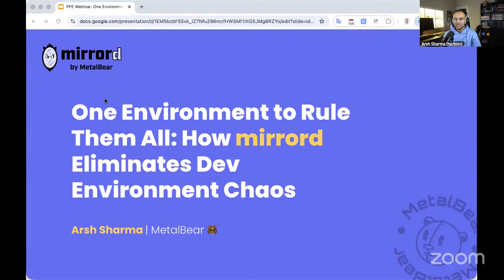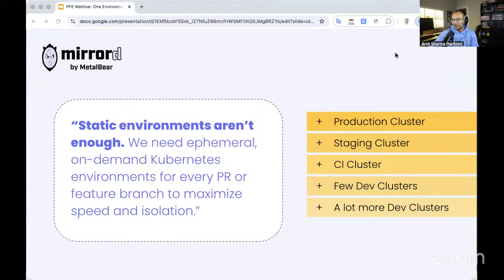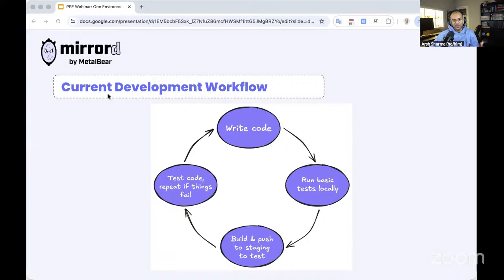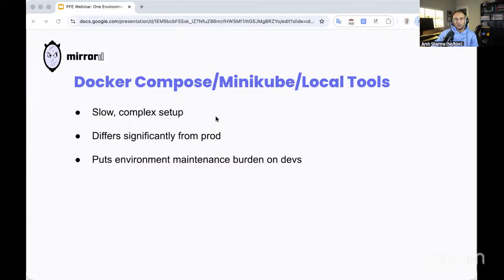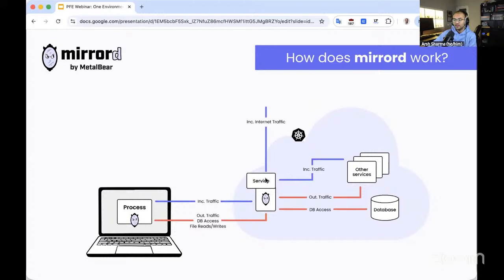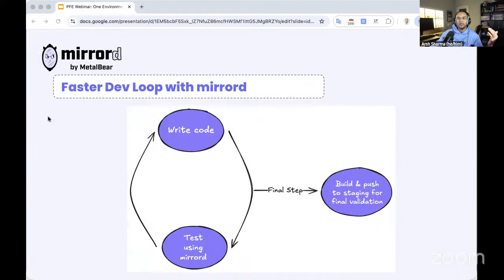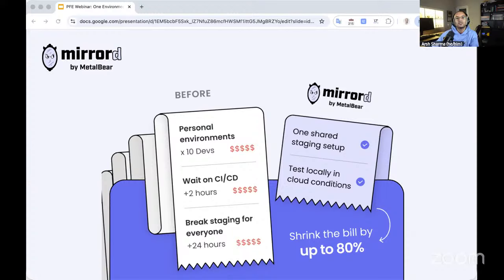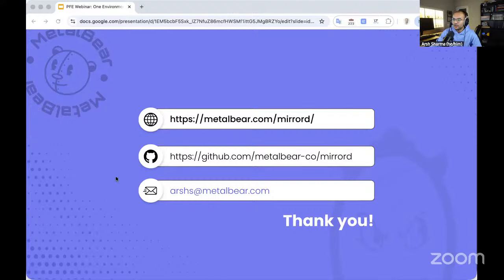One environment to rule them all: How mirrord eliminates dev environment chaos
Do you really need to spin up dozens of near-prod environments to support your developers? Spoiler: you don't.

Most teams spin up isolated development environments for each developer which are expensive, hard to maintain, and often not even faithful to production. In this webinar, we'll show you how mirrord lets every developer safely treat your shared staging environment as their own, directly from their local machine. No more sky-high infra bills. No more surprise bugs in prod.

Join us to learn how you can:

- Let devs test against staging safely, without affecting each other's work
- Run code locally but have it behave like it was running in your staging environment
- Reduce infra complexity and cost by consolidating environments

Speaker:
Arsh Sharma - Senior DevRel @ MetalBear

Arsh is a Senior DevRel Engineer at MetalBear and a CNCF Ambassador. He has previously been awarded the Kubernetes Contributor Award. He loves tinkering with new projects in the cloud ecosystem and writing about his learnings. He has worked in the platform engineering space during the last three years and was part of the open-source Kubernetes team at VMware prior to that. He has also contributed to CNCF projects such as cert-manager and Kyverno. Arsh has written blogs and delivered talks on various topics in the cloud ecosystem.